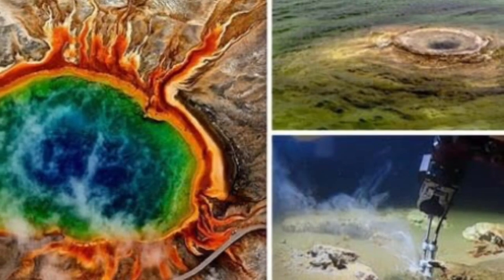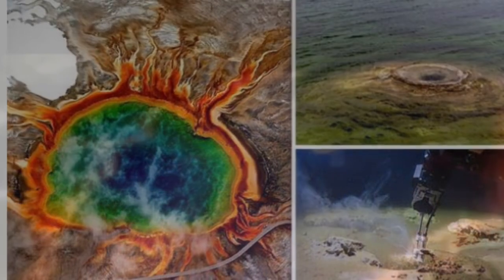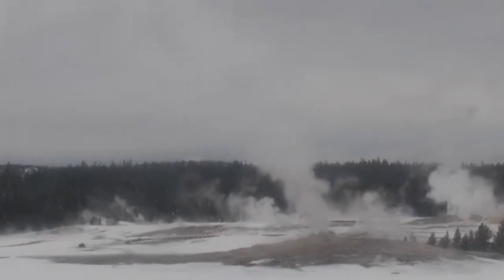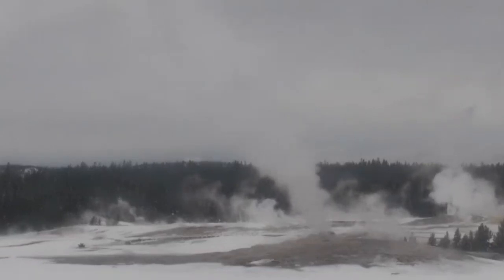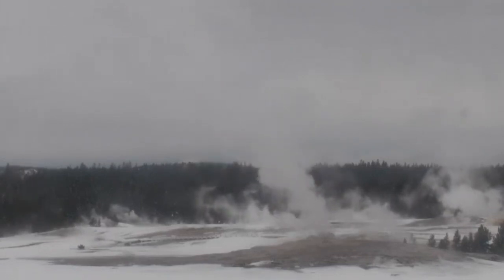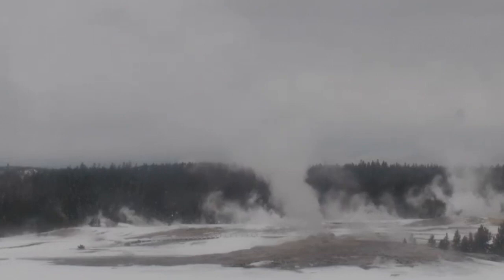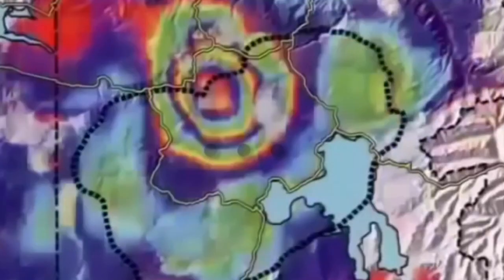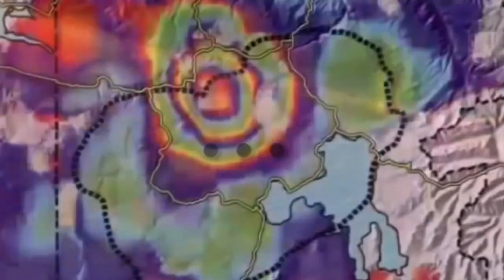Yellowstone volcano Thermometers spike as HOTTEST temperatures on Earth are recorded